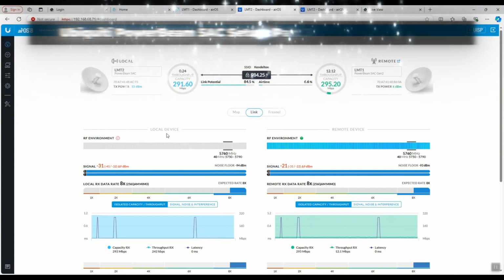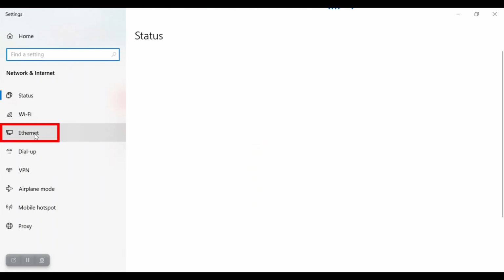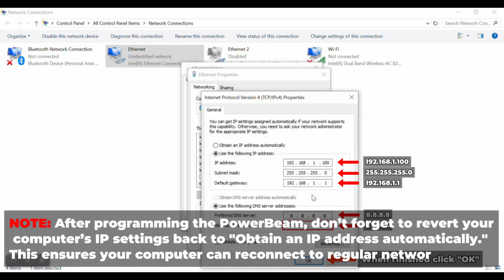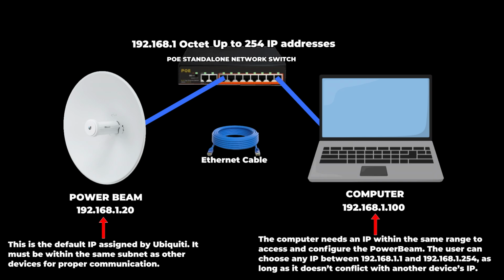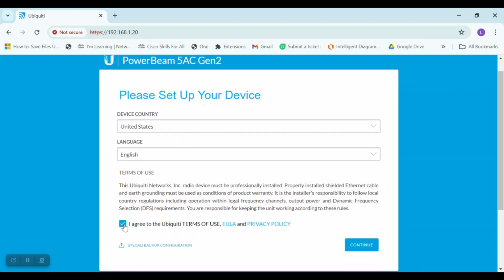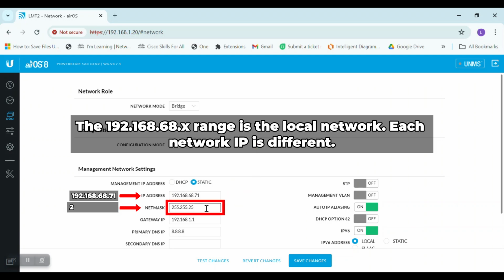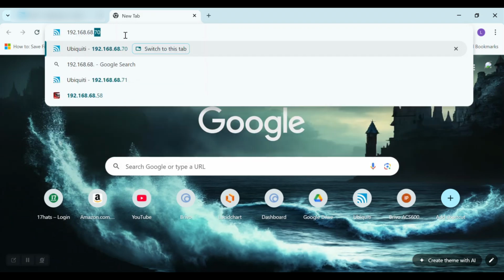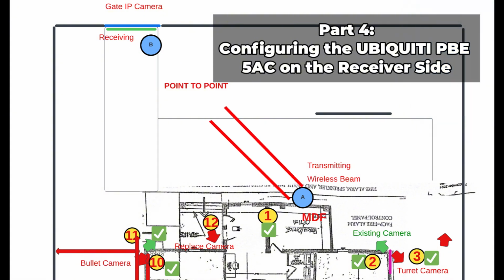Ubiquiti Wireless Beam PBE 5AC Part 3 Transmitter Programming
Welcome back, tech enthusiasts! In this third installment of our Ubiquiti Wireless Beam PBE 5AC series, we dive deep into the world of transmitter programming! Whether you're a network professional or an aspiring hobbyist, this video will equip you with the essential skills to configure and optimize your PBE 5AC for peak performance.
🔥 What You’ll Learn in This Video:

Step-by-step programming setup for the PBE 5AC transmitter

Best practices for optimizing signal strength and quality

Troubleshooting common issues during programming

Tips to ensure a seamless connection across your wireless network

📈 Why Choose Ubiquiti?
The Ubiquiti PBE 5AC is known for its reliability and high-performance capabilities. By mastering transmitter programming, you'll maximize your network's efficiency and enhance user experience.